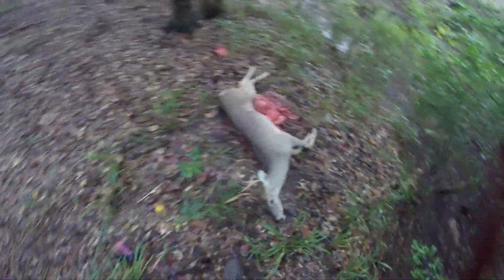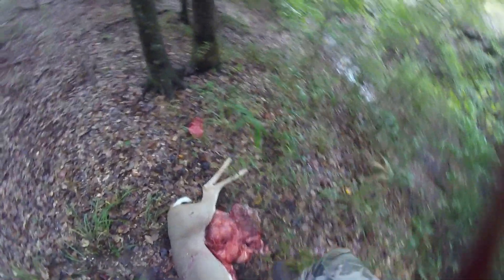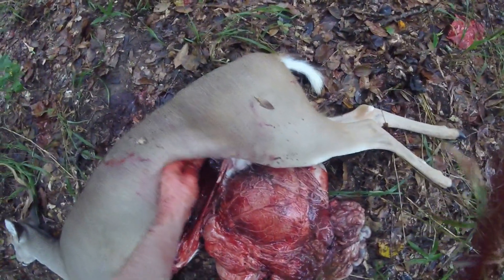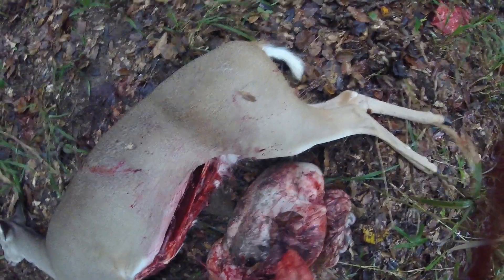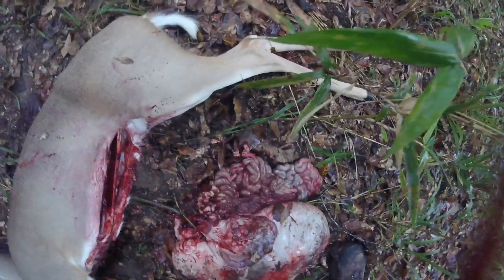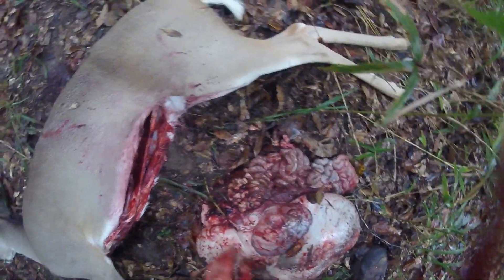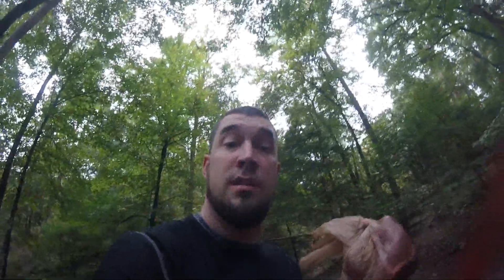Field Dressing a Deer (Warning: Graphic)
I left out the work that is required after a successful hunt from my Alabama SOA hunt video, so here is a video showing that.

This video is meant for instructional purposes.  Yes: it is graphic, but it is an unavoidable reality with meat consumption.

In this video, I demonstrate what must be done once an animal is recovered.  It is essential for proper handling of a carcass to remove the internal organs and to give the carcass an opportunity to 'dump heat' and to let the meat cool off.  Also, any time there is a risk that some of the internal organs have been punctured(as was the case with this bow kill), you must remove them from the inside of the carcass as quickly as possible.  Two things spoil meat faster than anything else: bacteria and heat.

If you are considering taking up hunting, especially if you plan to go at it alone, you should have at least a rudimentary understanding of how to do this task.  I hope this video, while graphic, bolsters your confidence to give this a try.